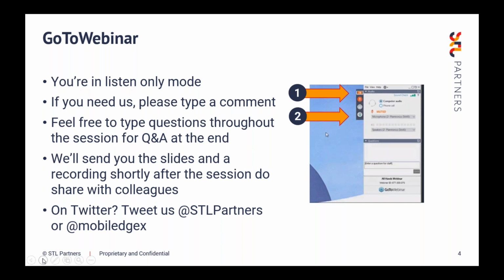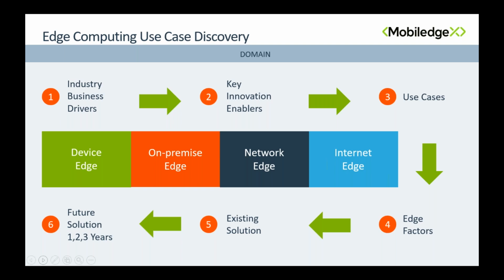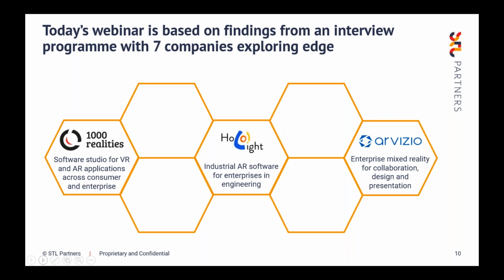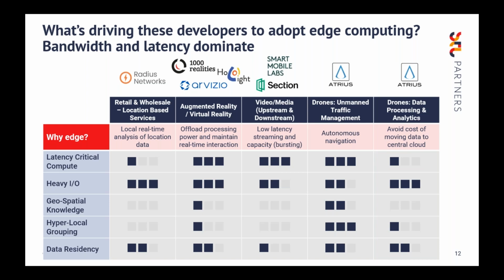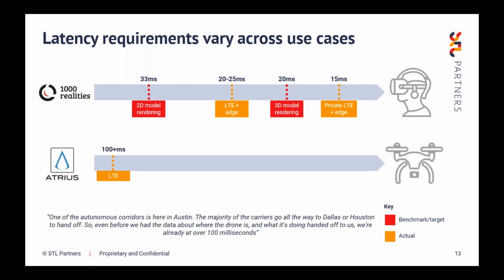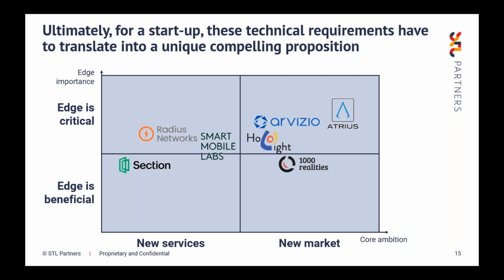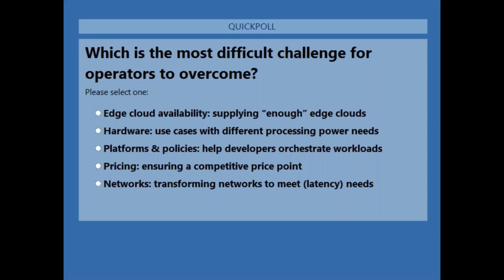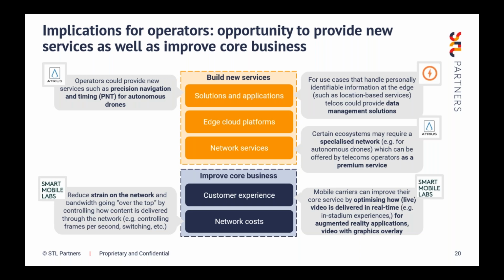Edge Computing from the front line: developer case studies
Much of the discussion around edge computing has focused on use cases which, although useful in demonstrating demand for the technology, are still hypothetical.

In this webinar we presented case studies “from the front lines” of developers and enterprises testing edge computing today across different applications such as AR/VR, video analytics, drone/UAV, live experiences and retail.

Key questions we addressed during the webinar included:

- How does edge computing compare to expectations?
- What measurable impact does edge computing make to the application?
- What is the value to software companies, enterprises and agencies?
- Given the value edge creates, how can telcos monetise this?

Presenters:
Dalia Adib, Senior Consultant & Edge Computing Practice Lead, STL Partners
Geoff Hollingworth, Chief Marketing Officer, MobiledgeX

Visit our Edge Computing hub to view use cases, growth strategies and opportunities

Looking for fresh thinking on the telecoms sector? Our webinar content looks at the latest developments in the industry and how you can grow or defend your market